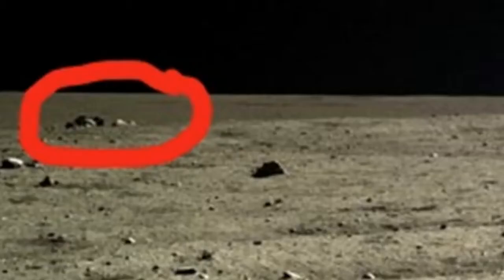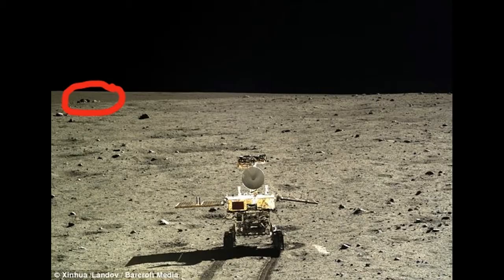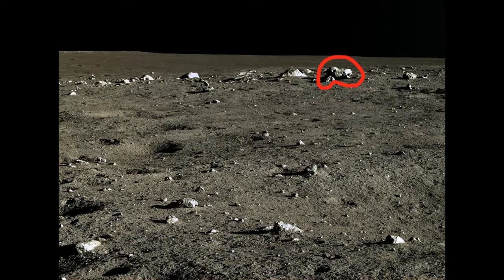Lunar Anomalies from China's Chang'e 3 Lunar Mission!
Something strange does appear in these three photos from China's Chang'e 3 Lunar mission.  What was the real reason for China sending a probe to the Moon's surface?